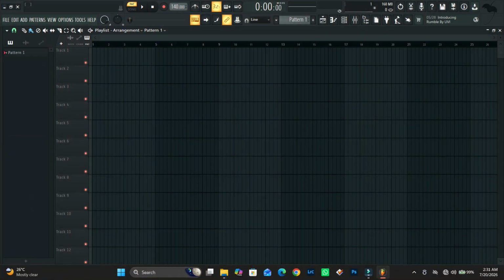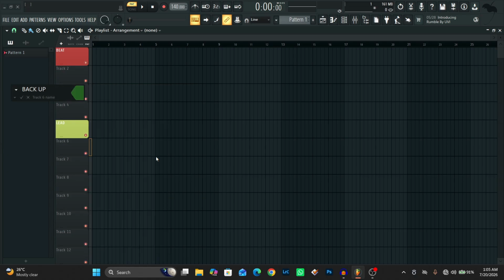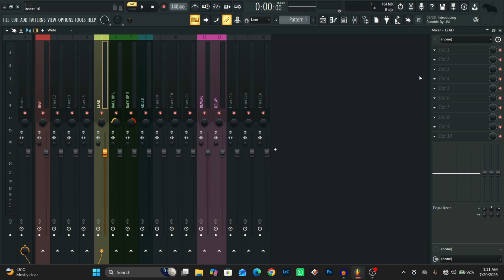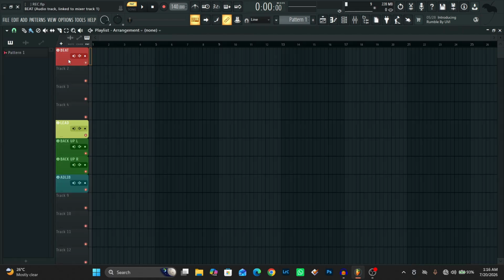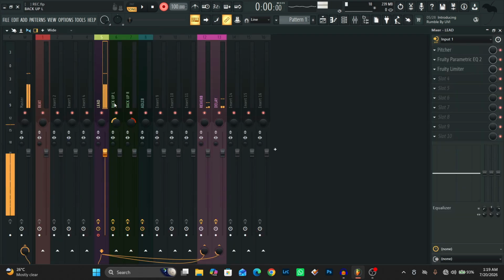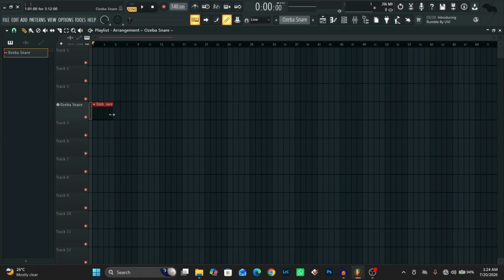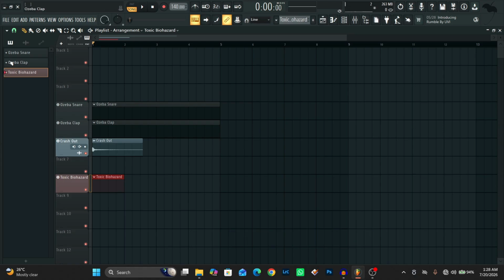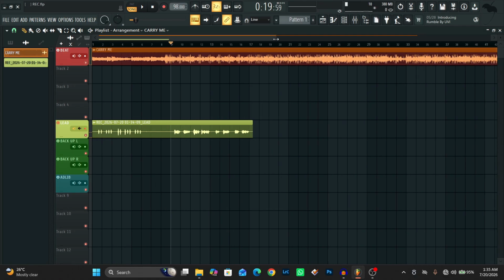HOW TO RECORD PROFESSIONAL VOCALS IN FL STUDIO | FREE TEMPLATE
In this video, I'll break down step-by-step on how to record vocals in FL Studio 26 as well as share some of the new functions that could possibly save your vocal recordings.

FL studio 2026 is officially out and with that comes brand new features to help you record vocals and also manage audio! is has never been easier than now. So in this tutorial, I go in depth to teach you how to go about it professionally and efficiently.

how to record vocals in fl studio,
how to record vocals in fl studio 26,
record vocals in fl studio,
record vocals in fl studio 26,
record vocals in fl 25, Fifa World cup, How to record vocals, Best Daw for recording Vocals
recording vocals in fl studio 25,
fl studio 25 new features, Goat debate
key wav,
how to,
vocal recording tutorial in fl studio 25,
vocal recording template,
step by step vocal recording tutorial in fl studio,
fl studio 25, how to record vocals in fl studio 21, Messi, Fl studio new features